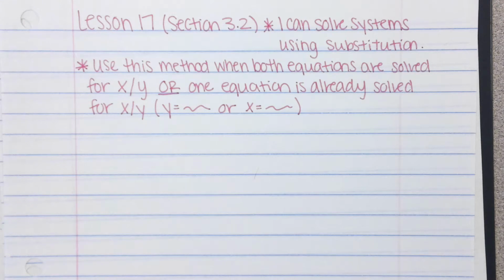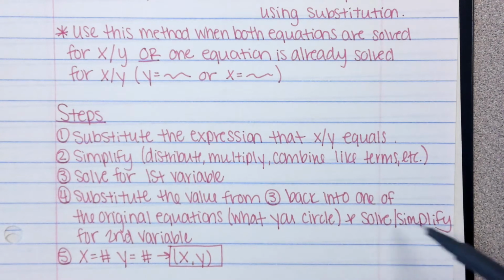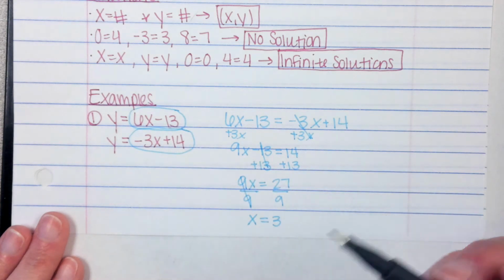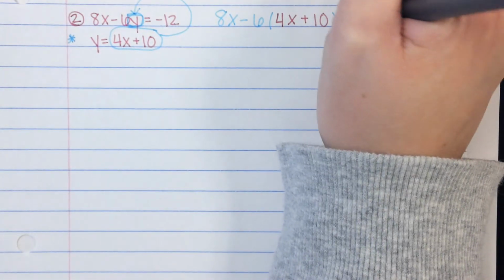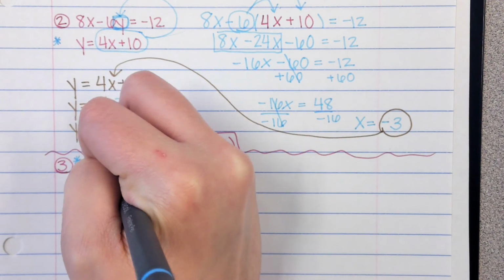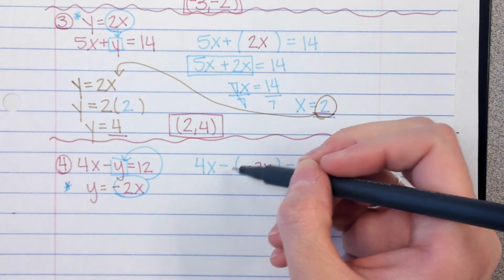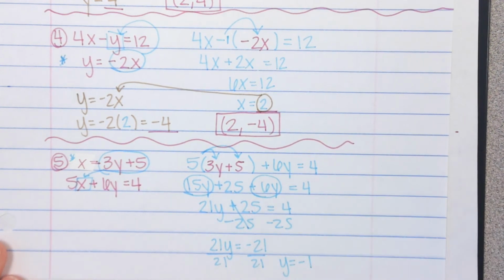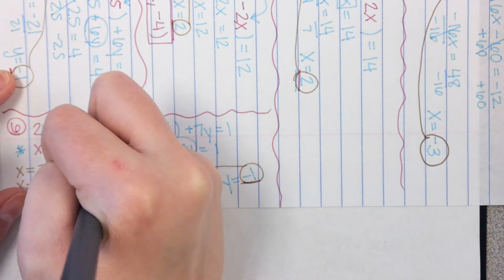A2 Lesson 17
Section 3.2 Solving Systems using Substitution